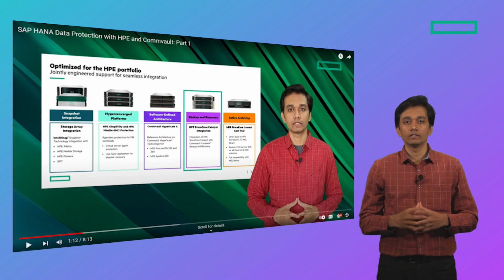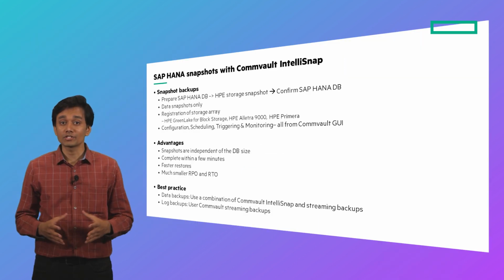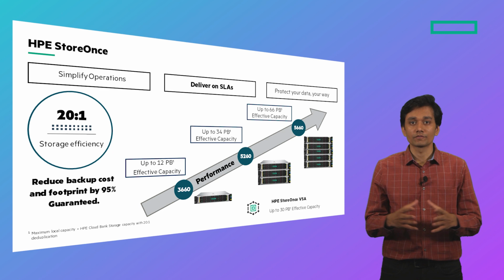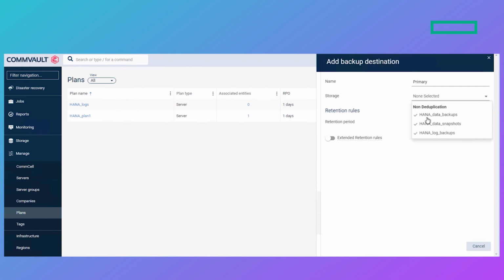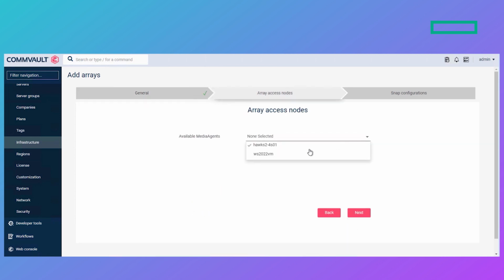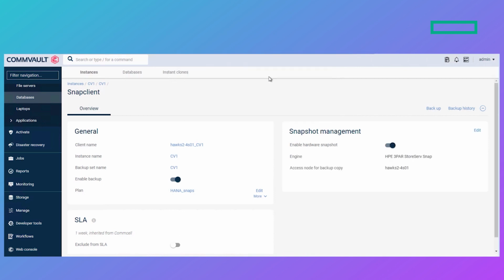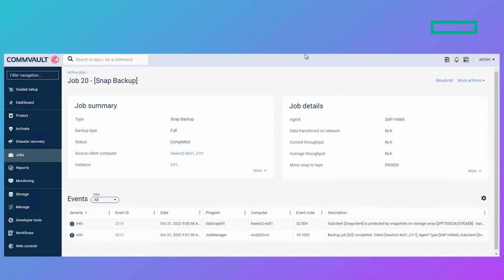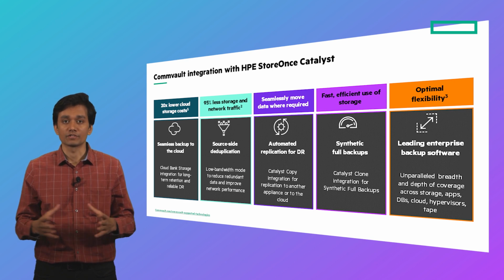SAP HANA Data Protection with HPE and Commvault - Part 2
This video is part 2 of discussing SAP HANA data protection with HPE and Commvault.